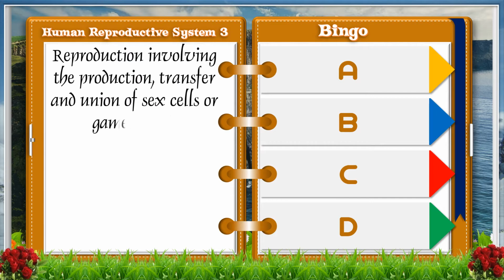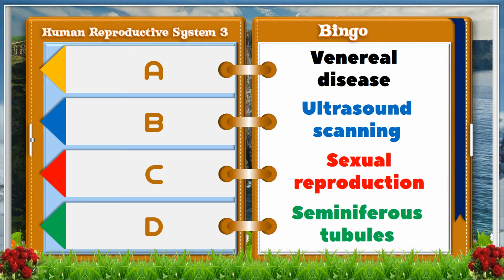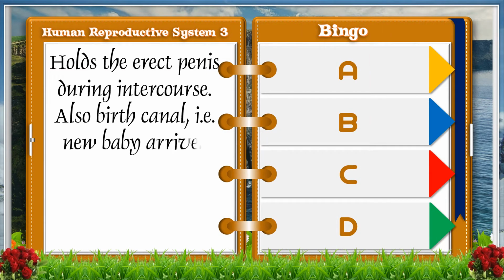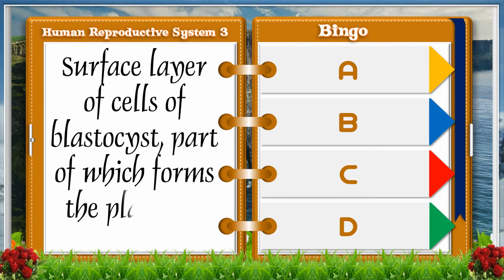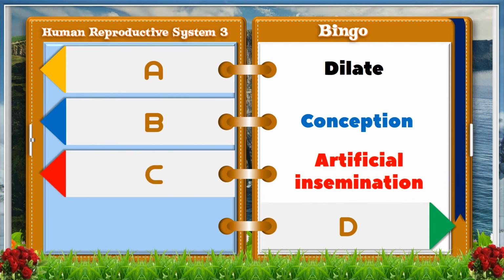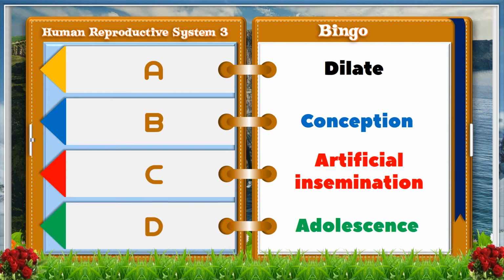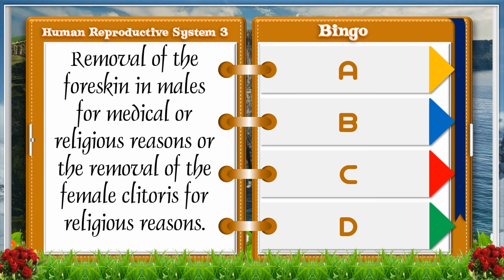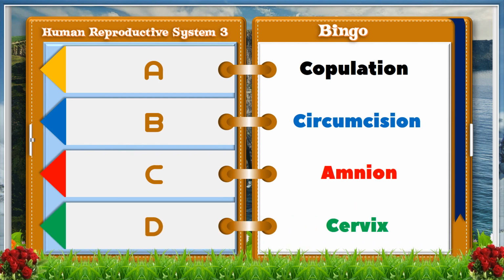Human Reproduction System 3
Reproduction involving the production, transfer and union of sex cells or gametes and development of the embryo. Two parents involved (plant or animal), one male and one female.
The male organ that at maturity produces gametes (sperm). Also an endocrine gland that produces the hormone testosterone.
Surface layer of cells of blastocyst, part of which forms the placenta.
Technique used where very high frequency sound waves are passed into the body and the echo which returns is converted into a visible picture of the internal organs. Used on women during pregnancy to monitor embryo and foetal development.
Holds the erect penis during intercourse. Also birth canal, i.e. new baby arrives into the world from the uterus (womb) through here.
Any disease that is passed on through sexual intercourse.